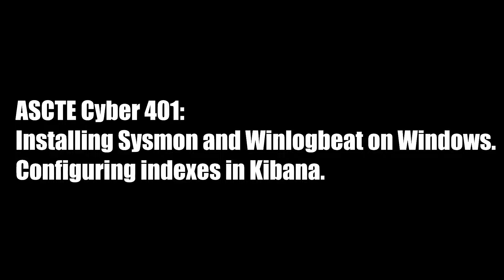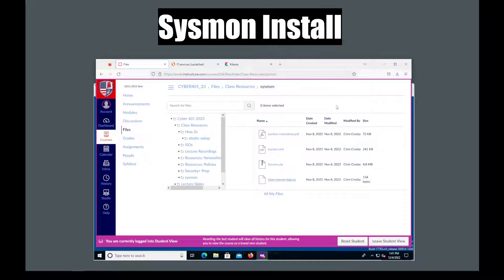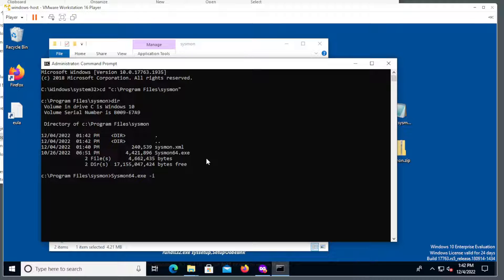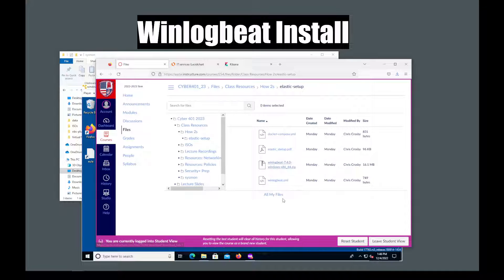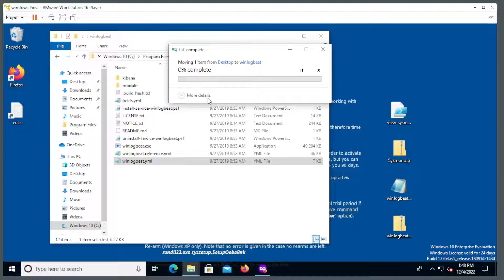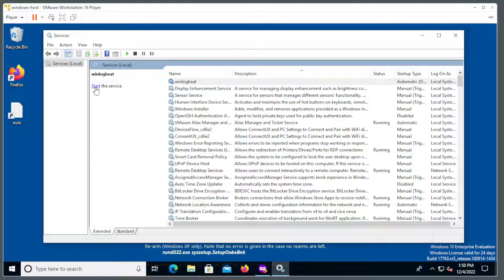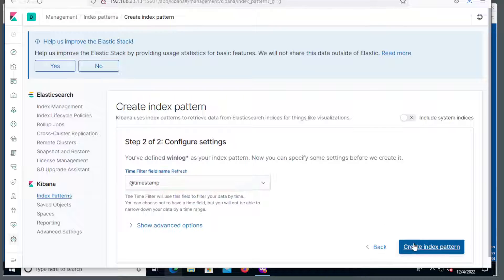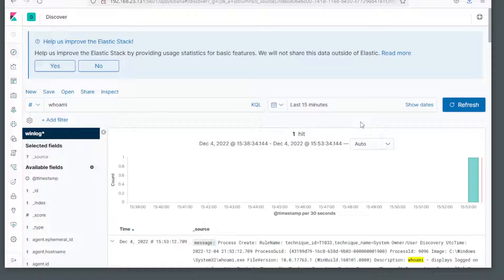08 Installing Sysmon, Winlogbeat and creating a Kibana Index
This video demonstrates how to setup Sysmon, Winlogbeat on a Windows system along with how to create an index in Kibana.